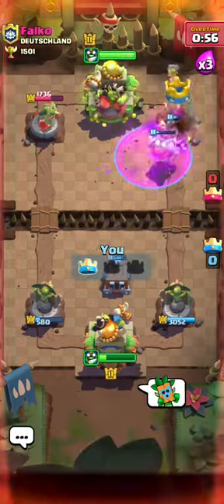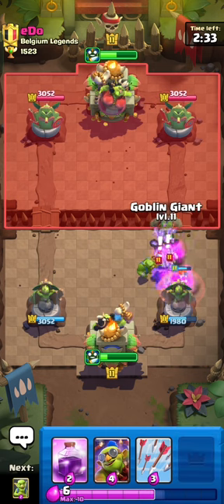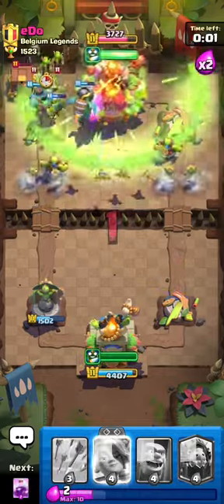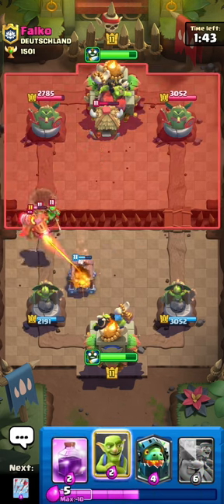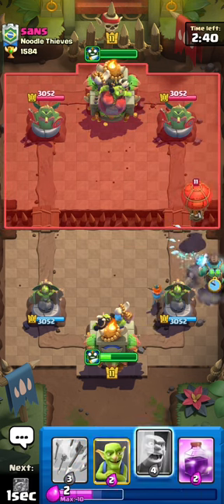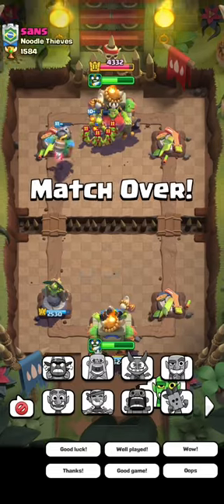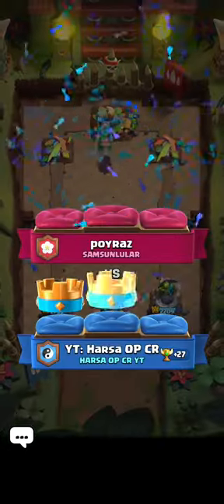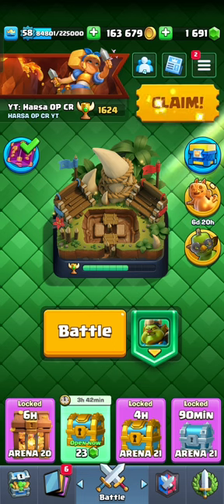I Bet My Account on Goblins... (You Won't Believe What Happened!)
Hai Clashers !

Welcome to the ultimate Clash Royale Queen Journey Mode guide! In this video, we're taking you on an exciting adventure from 0 to 2000 trophies, showcasing the best deck and strategies to dominate your opponents.

Queen Journey Mode in Clash Royale introduces unique challenges and gameplay mechanics that require a strategic approach. With the right deck and tactics, you can quickly climb the trophy ladder and unlock amazing rewards. Whether you're new to the game or a seasoned player looking to refine your skills, this guide is packed with pro tips, strategic insights, and expert gameplay to help you achieve victory.

What to Expect:

In-depth analysis of the best deck for Queen Journey Mode
Step-by-step guide to pushing from 0 to 2000 trophies
Pro tips and strategies to outplay your opponents
Real-time gameplay showcasing effective card combinations
Essential advice for mastering Queen Journey Mode

2.Discord.